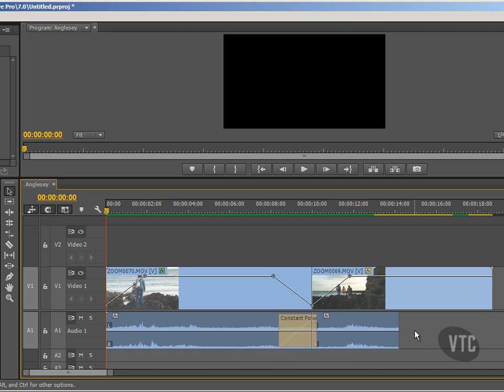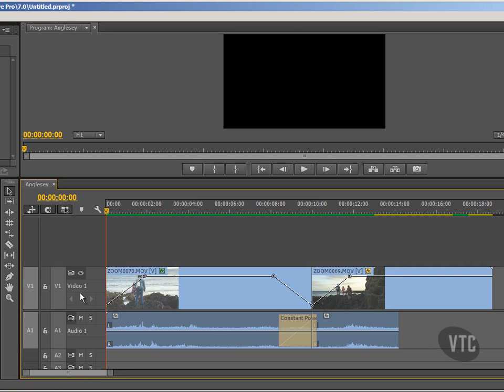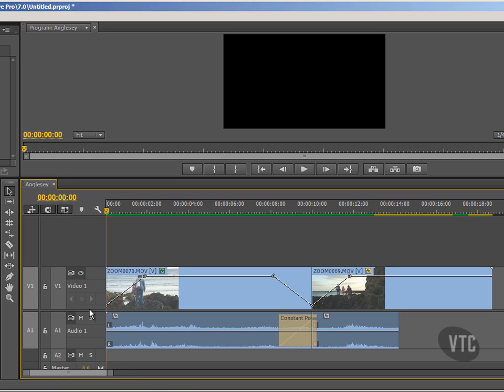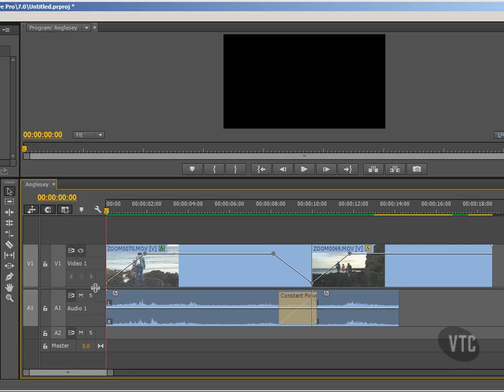09 Track Considerations